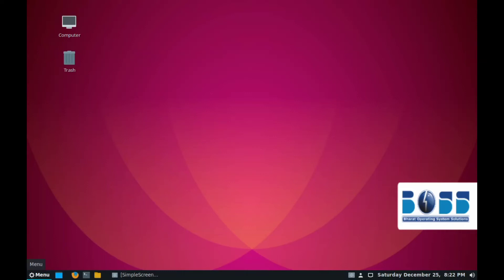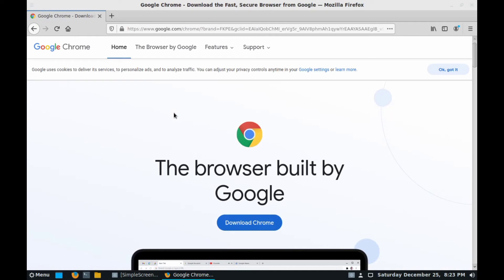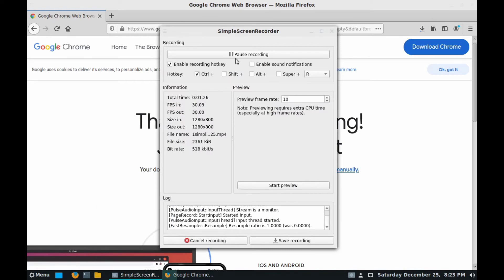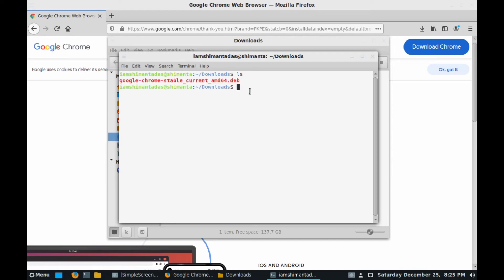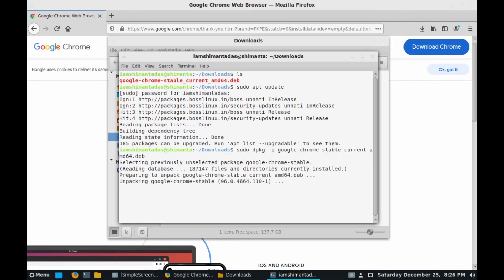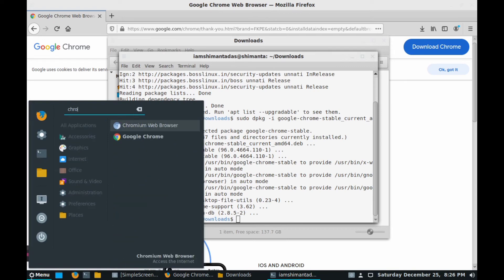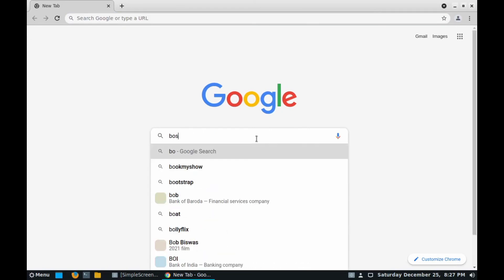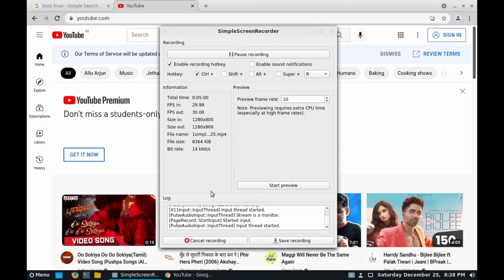How to install Google Chrome 🧭 in Boss linux 🇮🇳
install commands --
1. sudo apt update
2. sudo dpkg -i google-chrome-stable_current_amd64.deb
or, sudo apt install chrome

🤖 Tools use :

Os : windows 10 /linux ( depending upon video )

These are only used to explain the concept clearly to viewers.